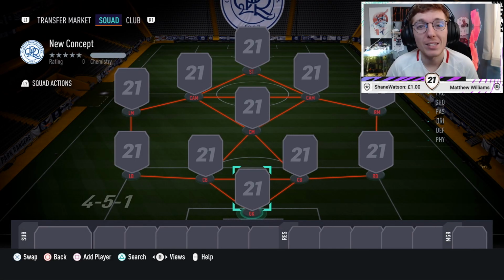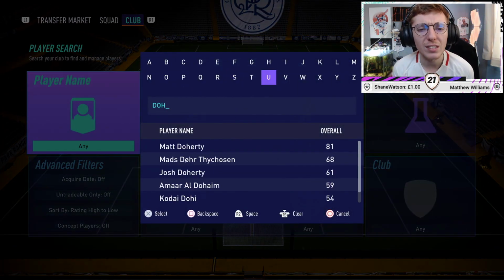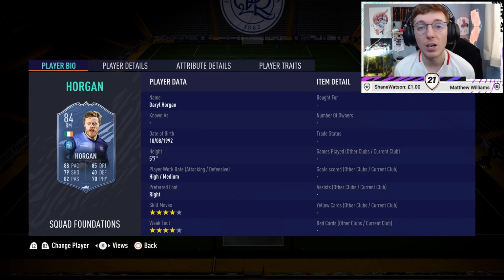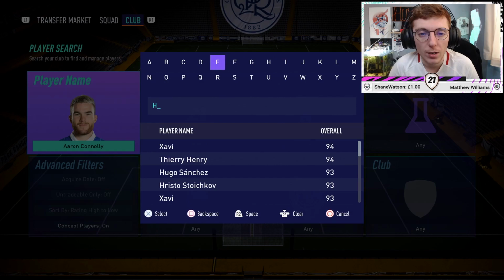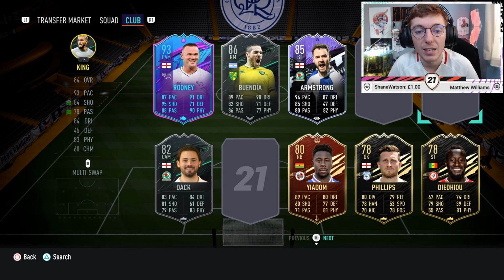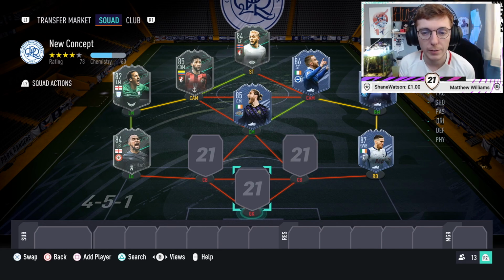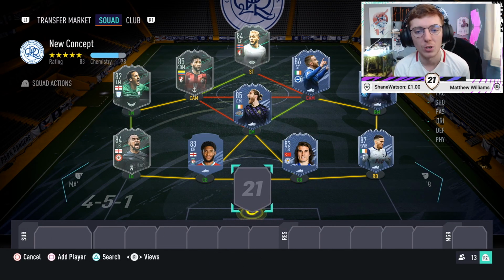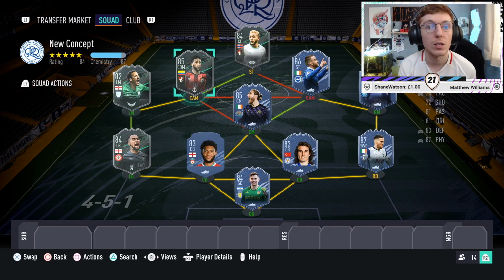FUN 100K SQUAD BUILDER WITH NEW IRISH PLAYERS! FIFA 21 ULTIMATE TEAM!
Here is a REALLY FUN 100K SQUAD you can build on FIFA 21 right now with the new IRISH PLAYERS in FUT 21! I hope you enjoy!

Fancy getting your own real life, customised FIFA Card?!